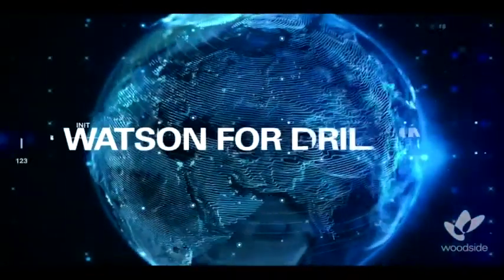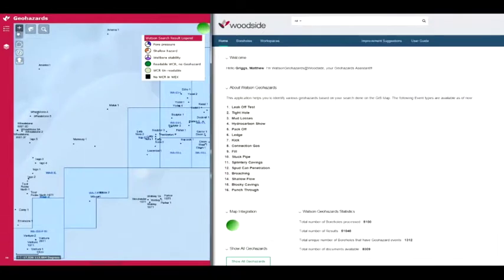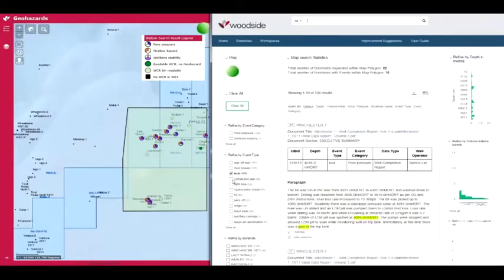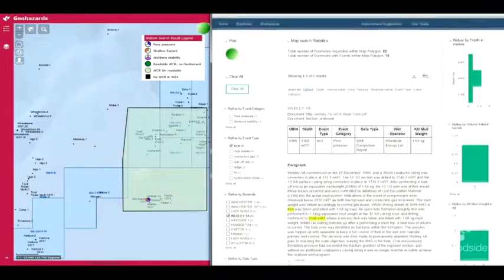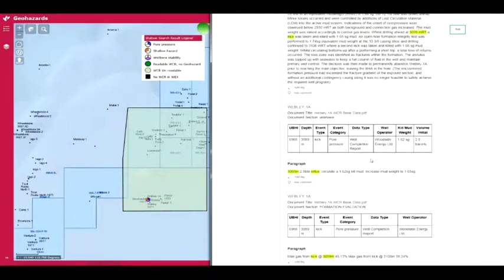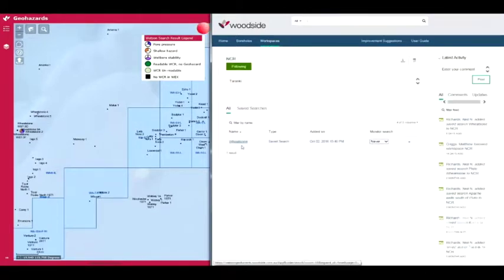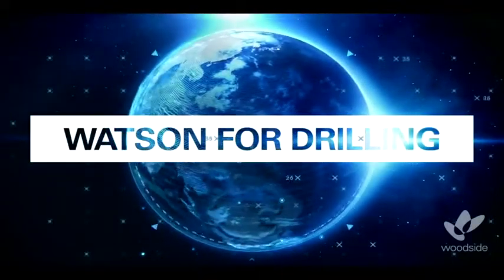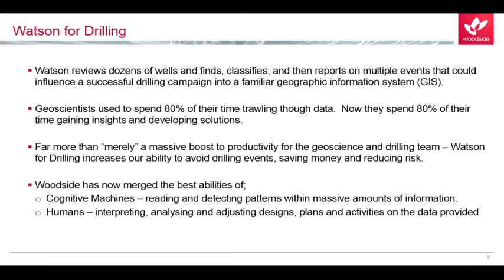Woodside IBM Watson for Drilling PS